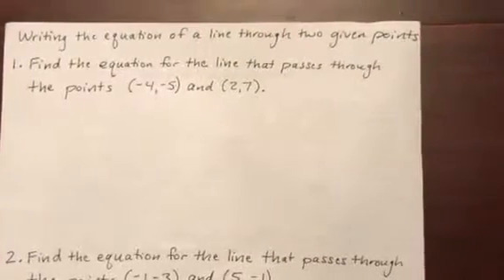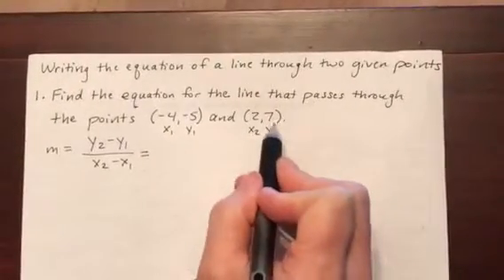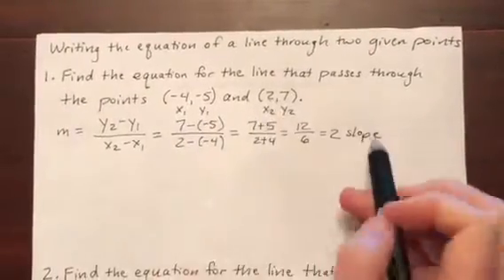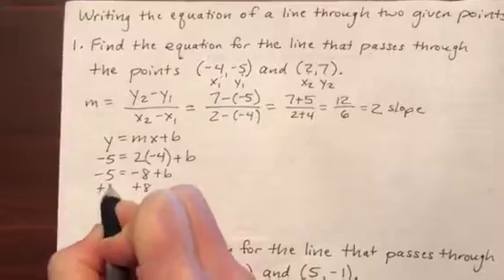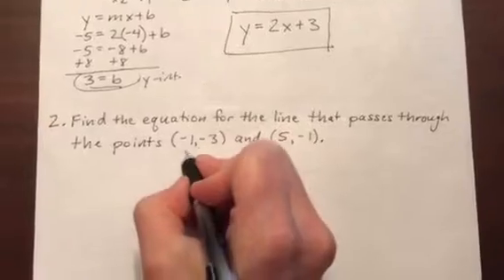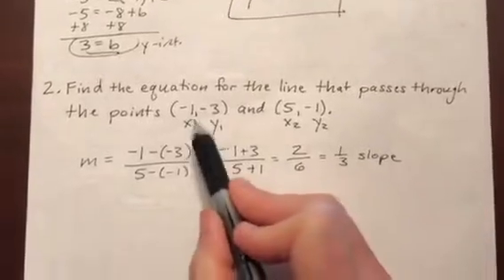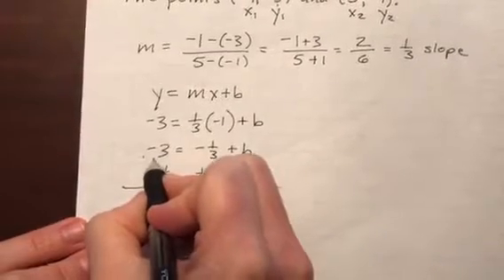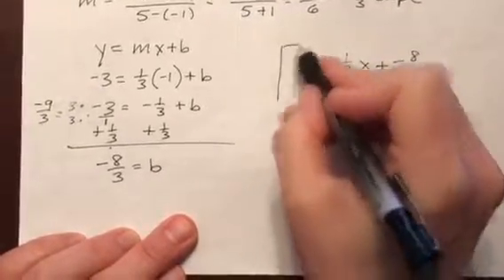Writing the equation of a line through two given points